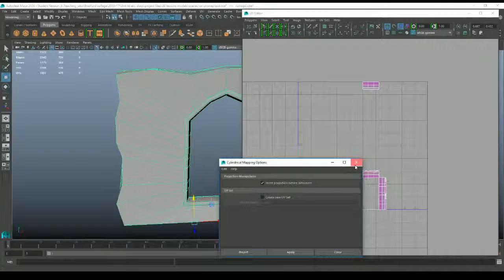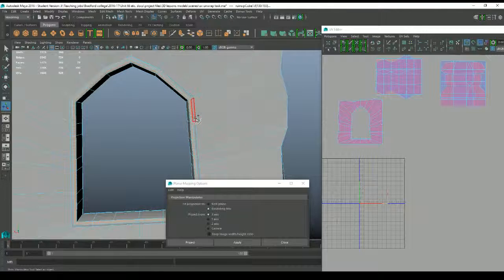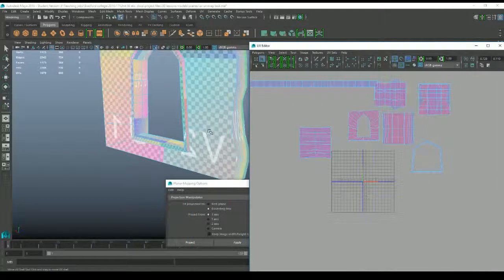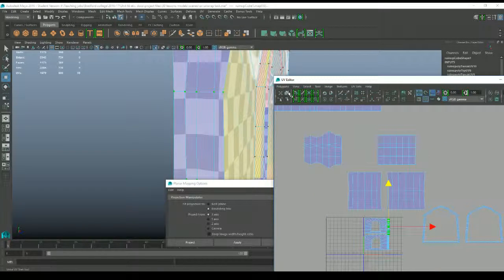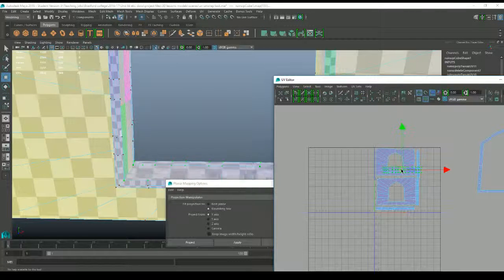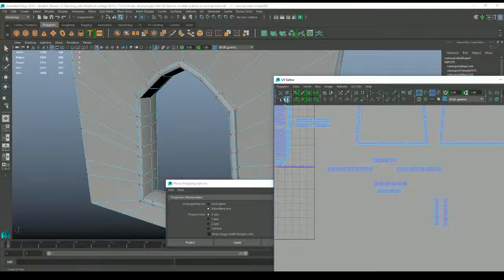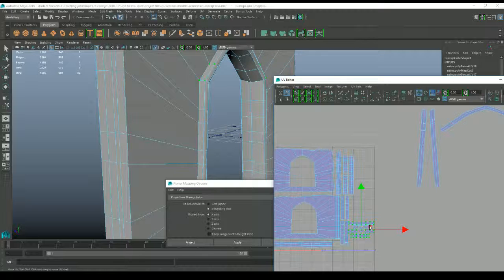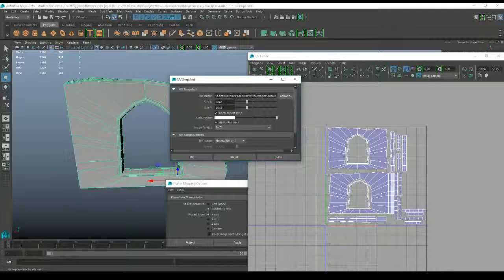Uv unwrapping example